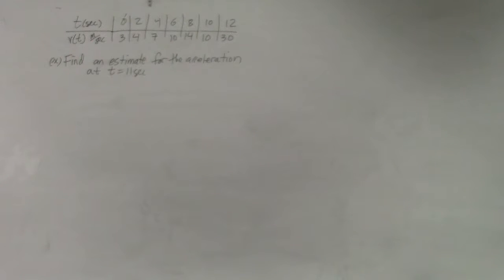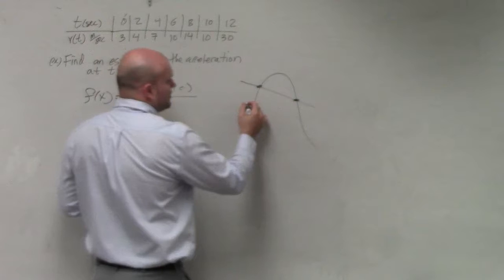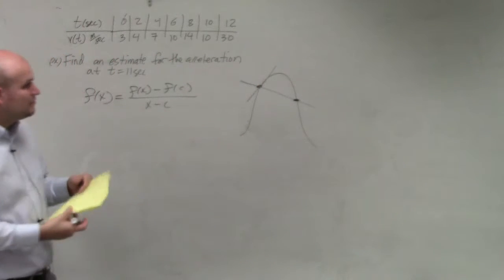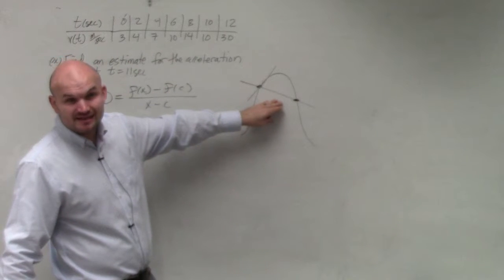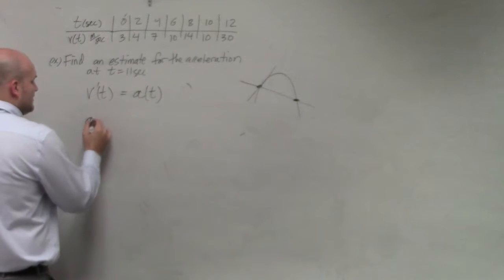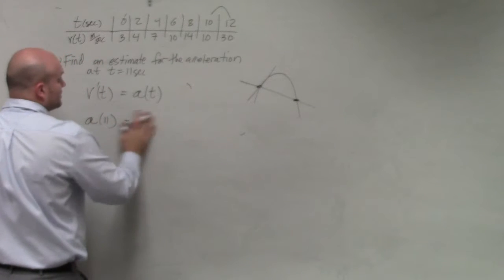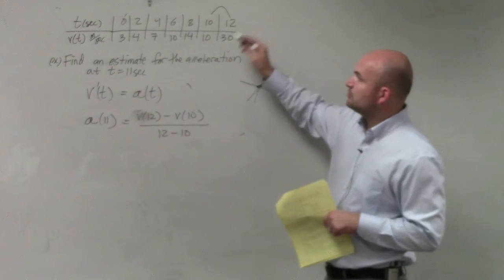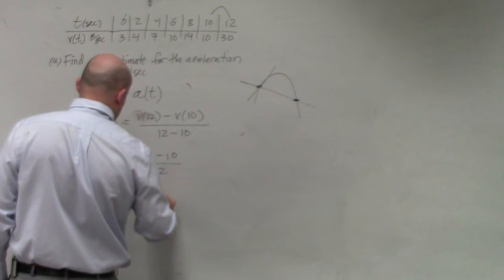Learn to find the average acceraltion of a particle not given in a table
👉 Learn how to solve particle motion problems. Particle motion problems are usually modeled using functions. Now, when the function modeling the position of the particle is given with respect to the time, we find the speed function of the particle by differentiating the function representing the position. We find the acceleration function of the particle by taking the second derivative of the position function by differentiating the speed function.

The instantaneous speed and acceleration can be found for a particular point in the domain, while the average speed and acceleration can be found over an interval in the domain.

Organized Videos:
✅Particle Motion Problems